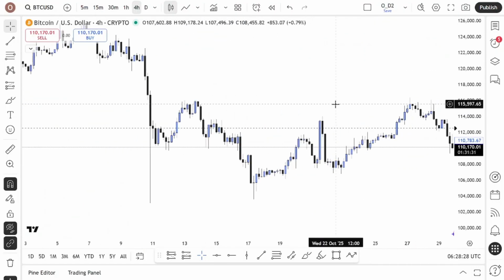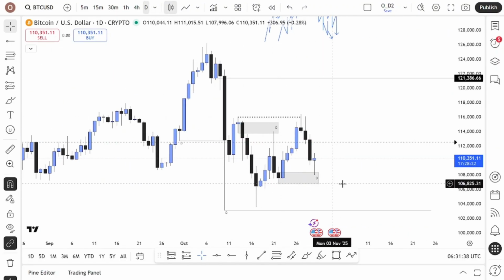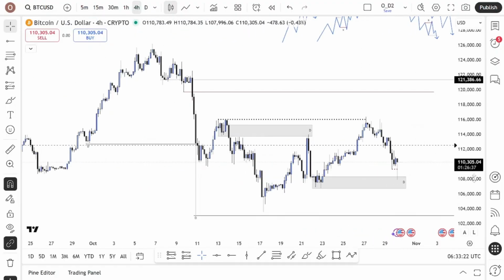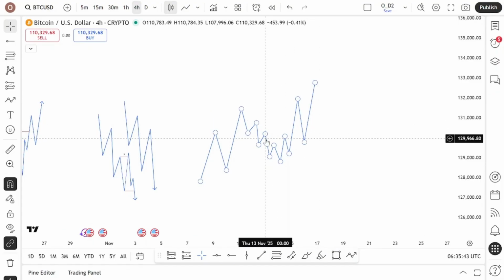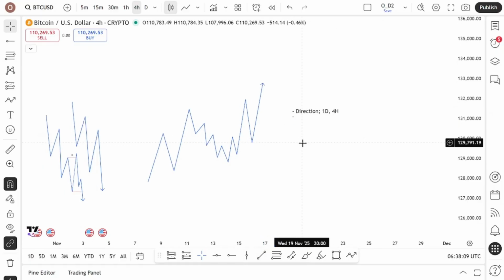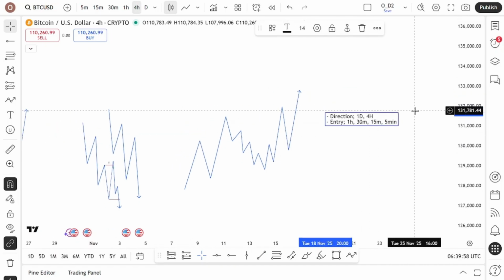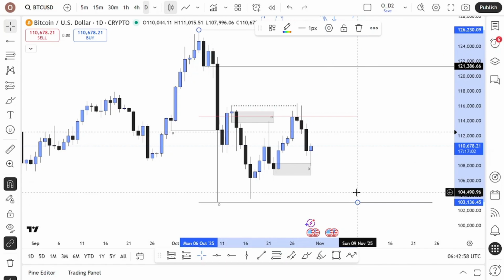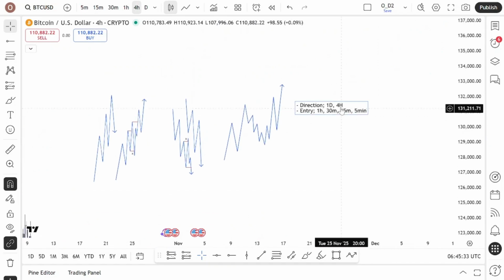Your trading style should be simple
Most traders fail not because the market is hard — but because they complicate their trading style.

In this video, I break down why simplicity is the real edge in Forex trading and how professional traders focus on clarity, structure, and execution instead of stacking indicators, or flooding your chart with many lines.

What you’ll learn:

- Why simple trading systems outperform complex ones

- Ignoring the noise and focusing on what matters

- The role of Market Structure in a clean trading approach

- How simplicity improves consistency, psychology, and risk management

- What to focus on if you want repeatable results

- This video is ideal for traders stuck in strategy-hopping, overanalysis, or               emotional decision-making.

If your charts are messy and your results are inconsistent — this video will reset your mindset.

📈 Simple rules, Clear bias, Consistent execution, Repeatable process.